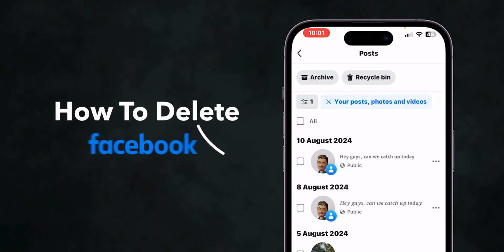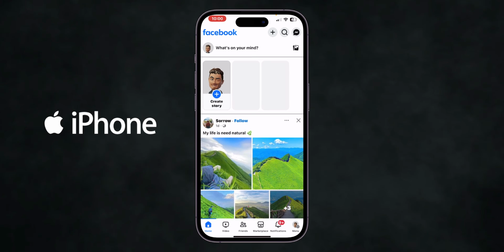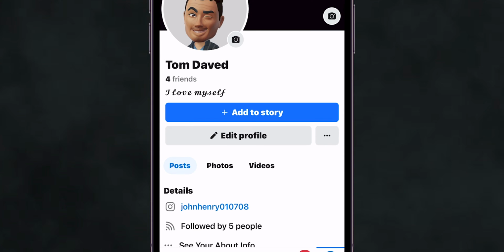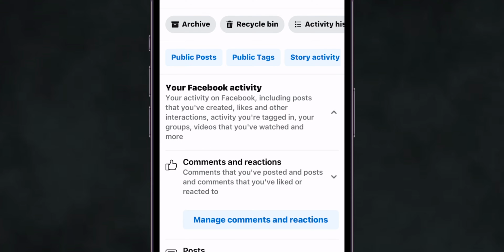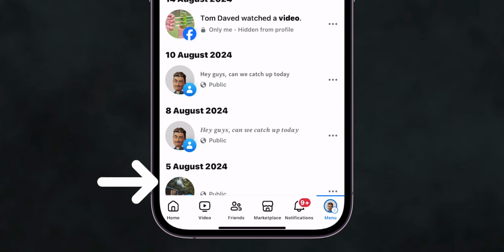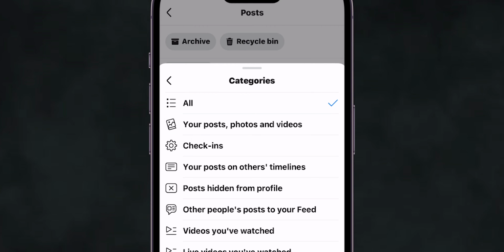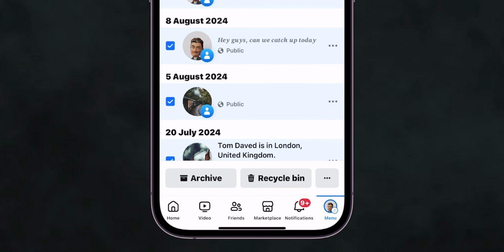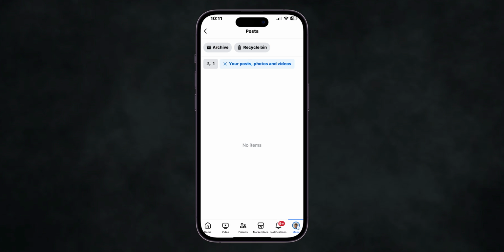How To Delete All Your Facebook Photos At Once?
Are you tired of cluttering your Facebook profile with old photos? In this step-by-step tutorial, we’ll show you **How to Delete ALL Facebook Photos in ONE Click!** Whether it's to declutter your timeline or to protect your privacy, we've got you covered.

In this video, you'll learn:
- The quickest way to access your Facebook photo albums
- How to select and delete multiple photos simultaneously
- Tips to ensure you don’t accidentally delete important memories
- Best practices for managing your Facebook media in the future

Let’s get started on cleaning up your Facebook profile today!